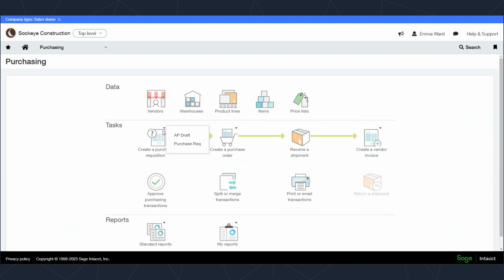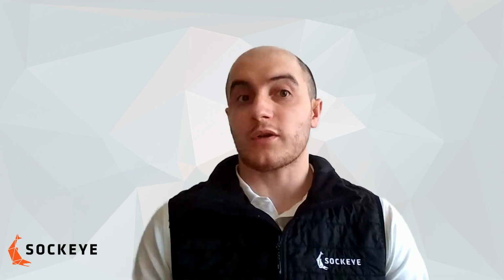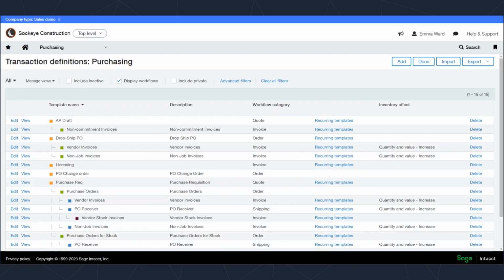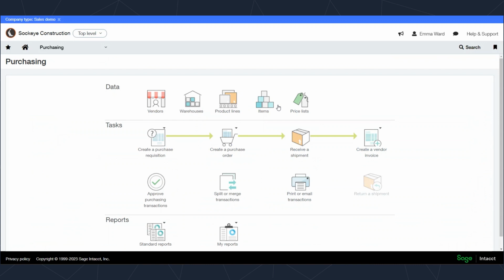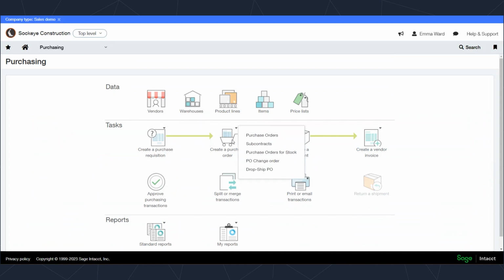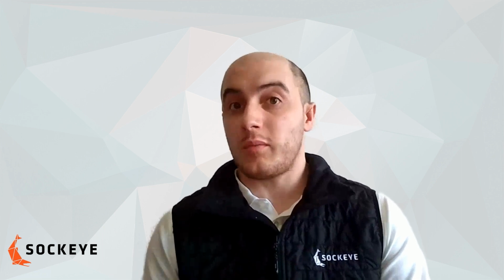Purchasing Module Overview Part 1 | Sage Intacct Overview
In this video, we'll be diving deep into the powerful Purchasing Modules of Sage Intacct. Whether you're a small business owner or a finance professional, mastering Sage Intacct's Purchasing Modules will save you time, money, and headaches. Join us now and unlock the full potential of your accounting software.

Sage Intacct Construction is native cloud accounting software that gives general contractors and real estate developers the control you need to manage every part of your project with ease.